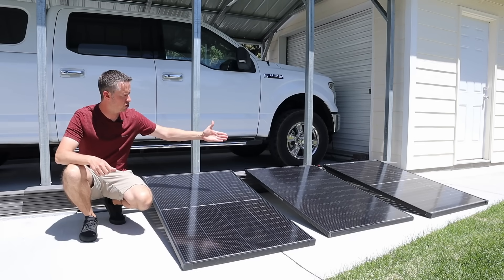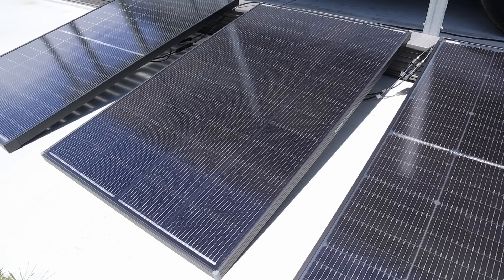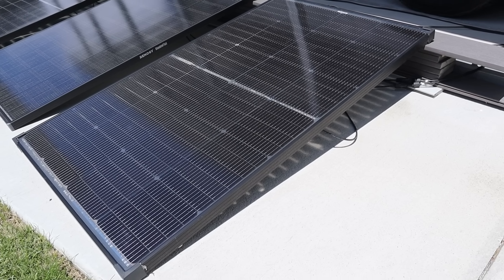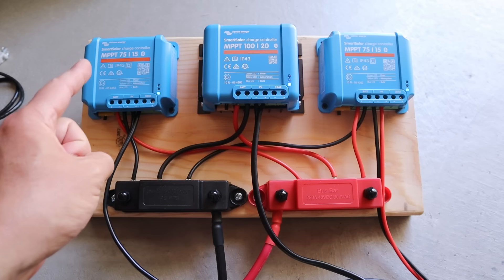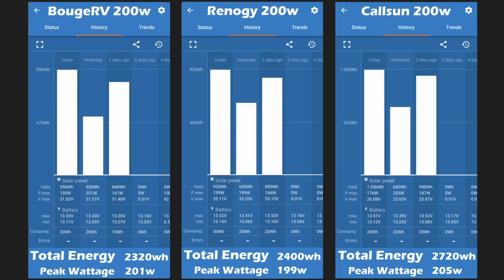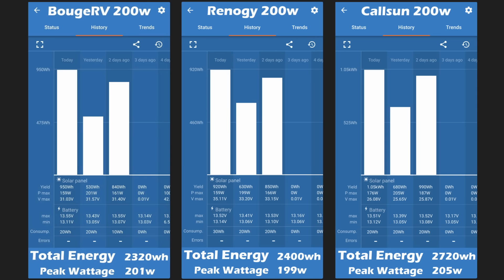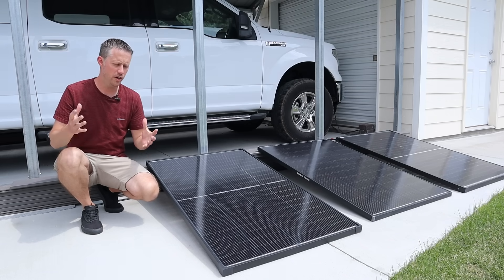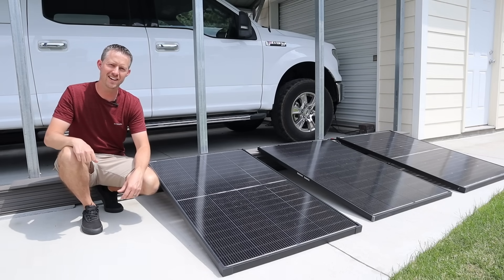One of These Solar Panels Really Surprised Me... Renogy VS Callsun VS BougeRV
These are the solar panels I tested in the video:
-Callsun 200w Bifacial
-Renogy ShadowFlux 200w
-BougeRV 200w Bifacial

I purchased these Victron charge controllers:
Victron 75/15 Smart Controller
Victron 100/20 Smart Controller